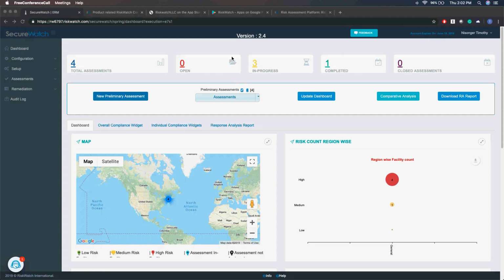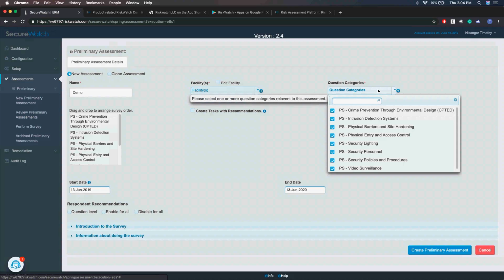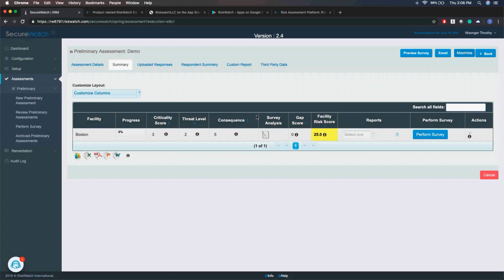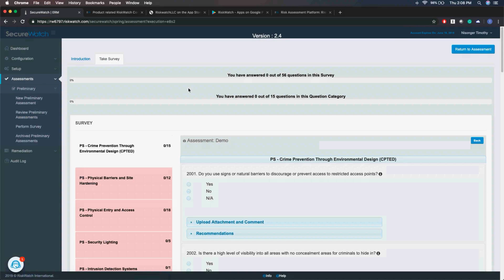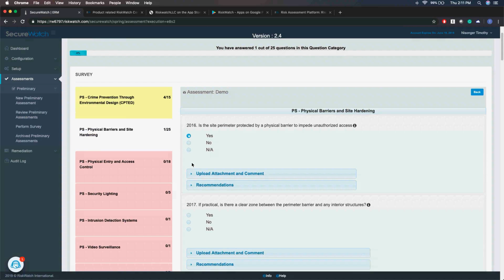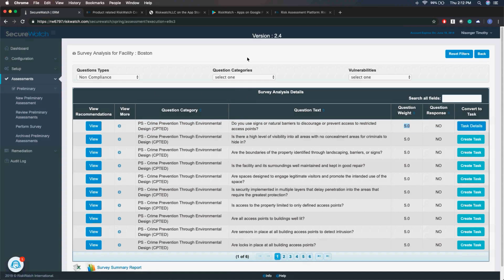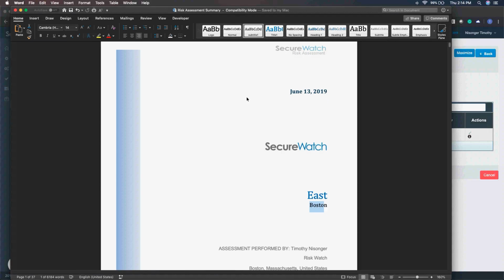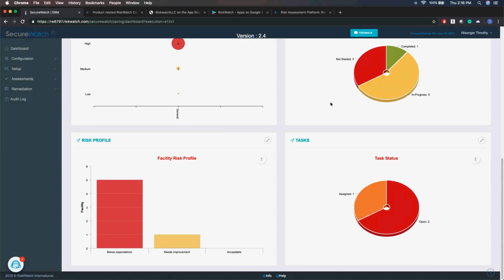Physical Security Webinar with SecureWatch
This live recording features Project Manager Tim Nisonger as he describes how easy it is to perform a physical security assessment using the SecureWatch platform and walks us through some of the key benefits of utilizing software over a manual process.